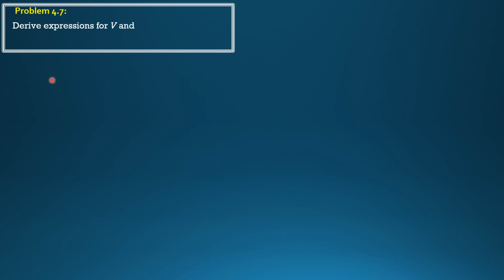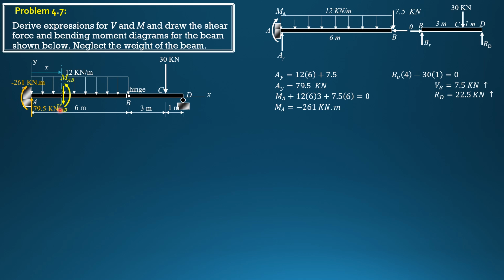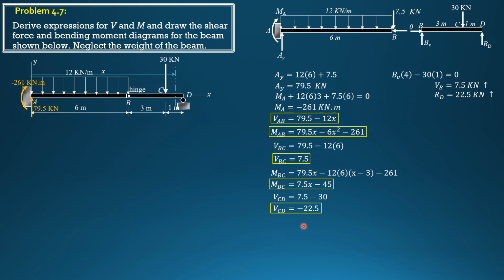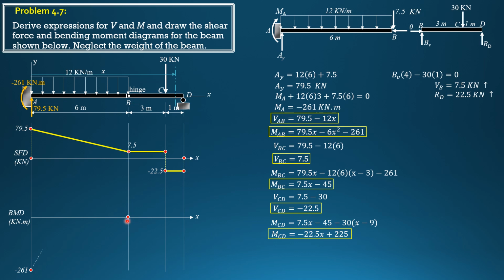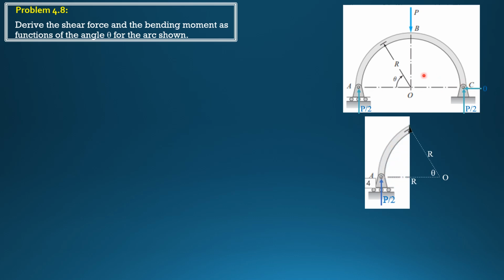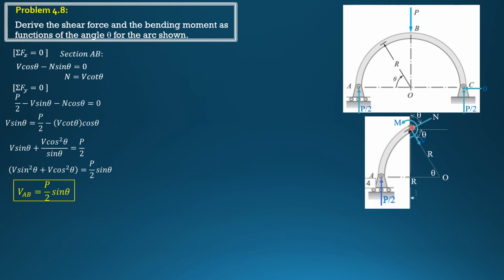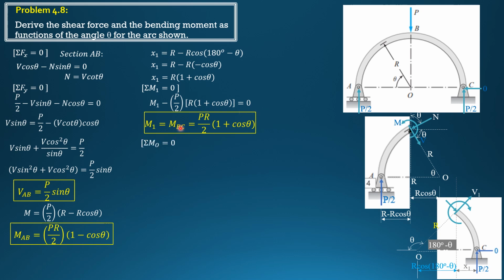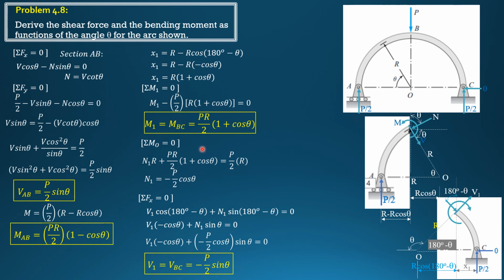SHEAR and MOMENT EQUATIONS, EXAMPLES 4.7 and 4.8